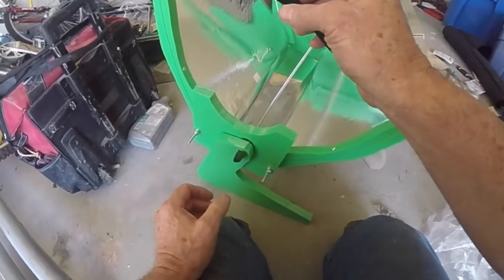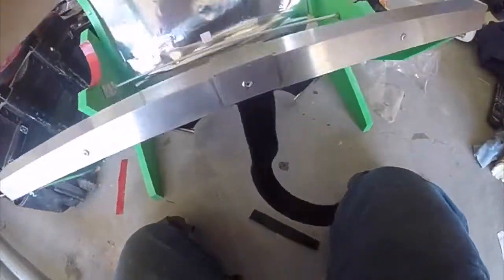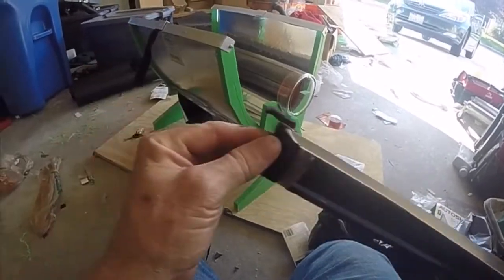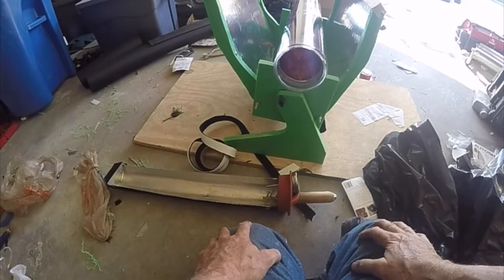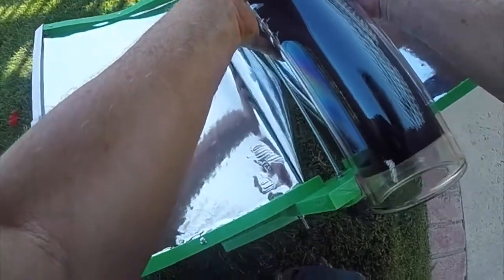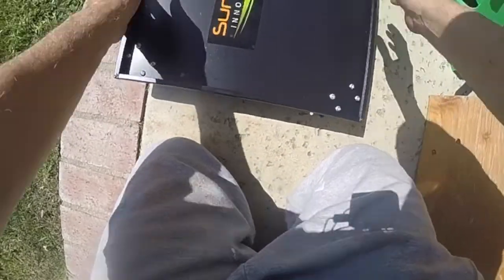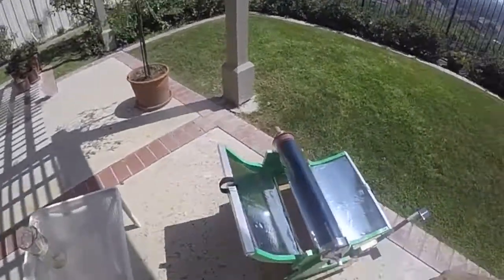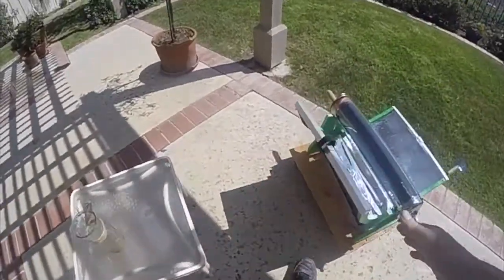Rand Solar - modifications and solar tracking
Off-grid cooking / solar oven